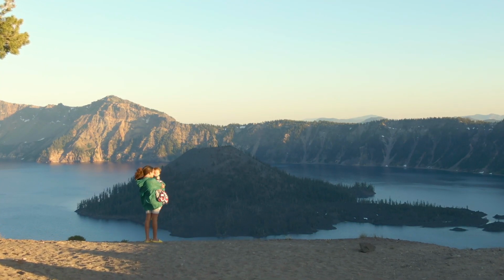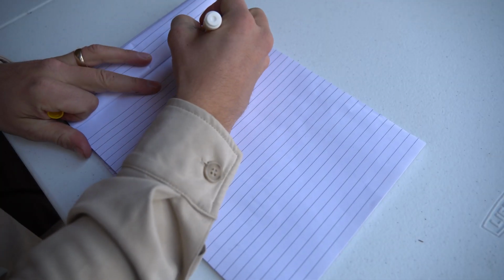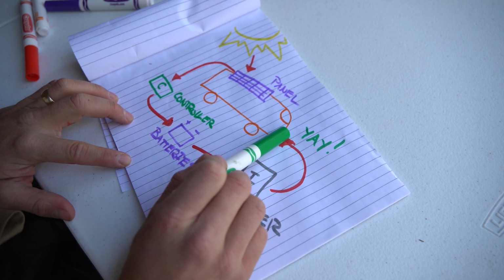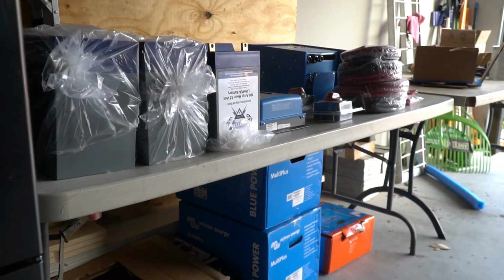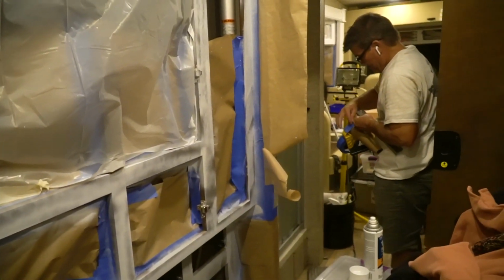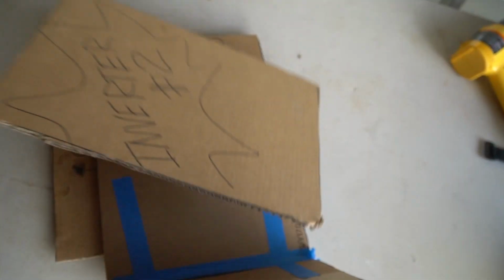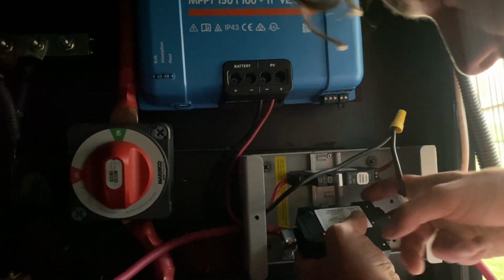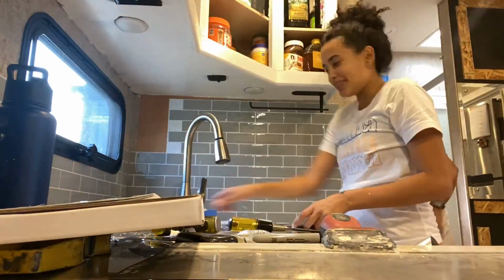We Had 12 DAYS to Finish Major Renovations on Our Bus (Before & After)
One of our favorite episodes yet! Today we’re showing you our (frantic) process to get BAE ready to hit the road! From full solar to an extensive inside upgrade you’ll see it all. Most importantly watch till the end for a mini tour of BAE and all her upgrades!